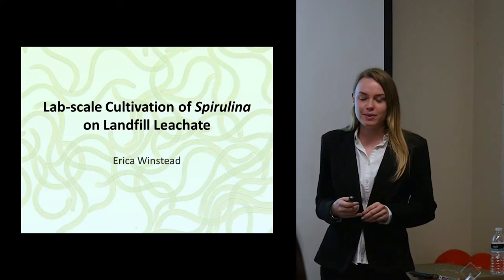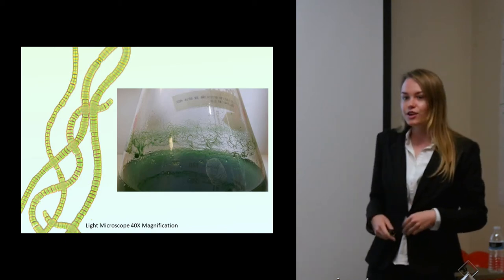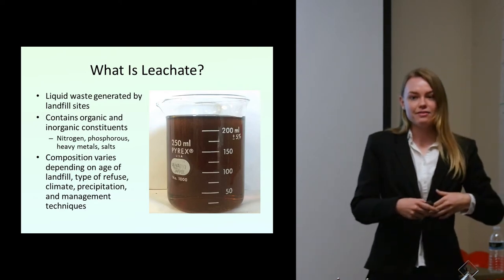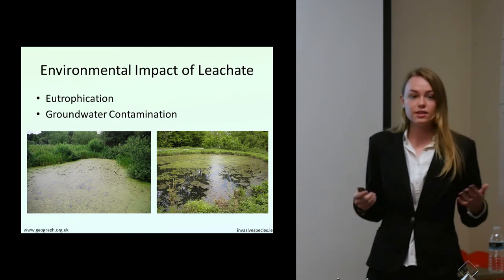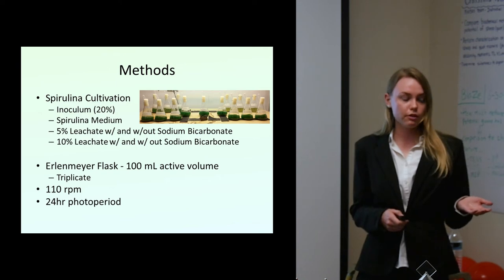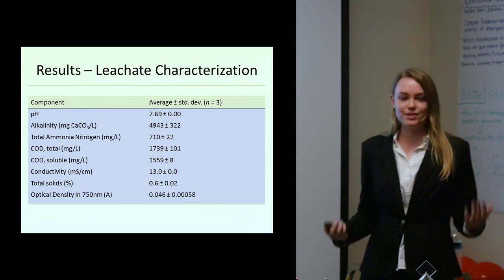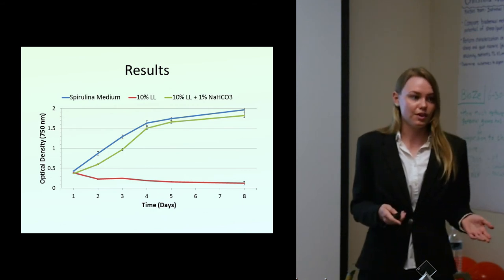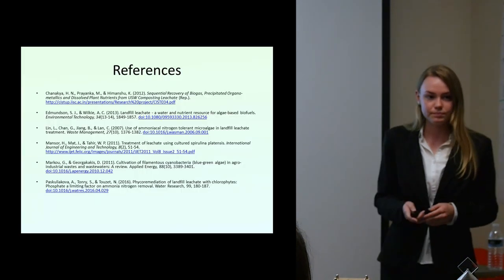Erica Winstead: Lab-scale Cultivation of Spirulina on Landfill Leachate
Erica Winstead's undergraduate research presentation for 2016 Bioenergy and Sustainability School (BESS) Summer Internship Program in Dr. Ann Wilkie's Bioenergy and Sustainable Technology Lab.